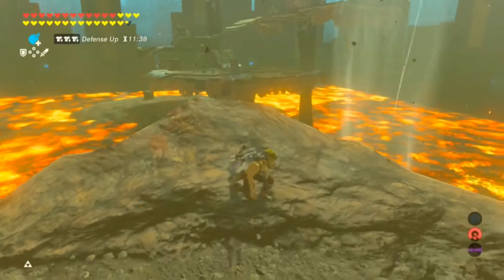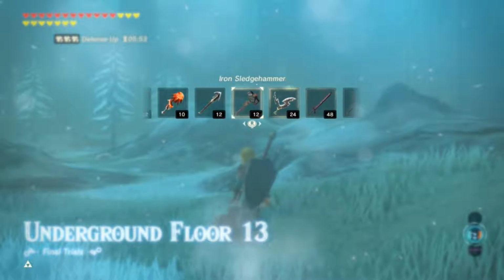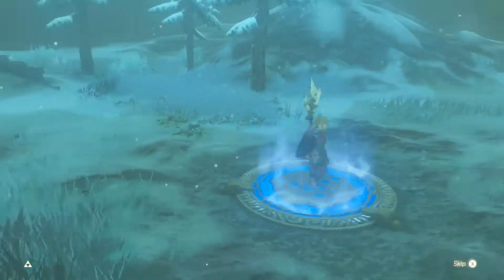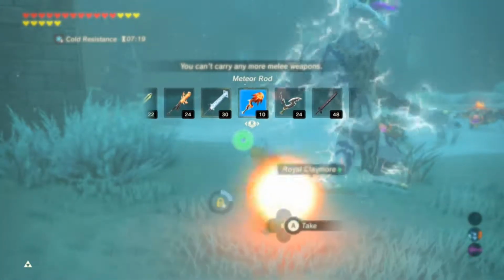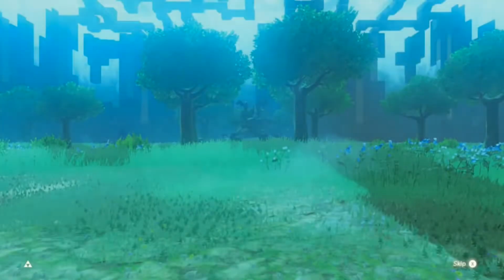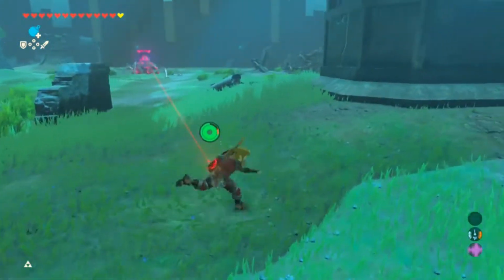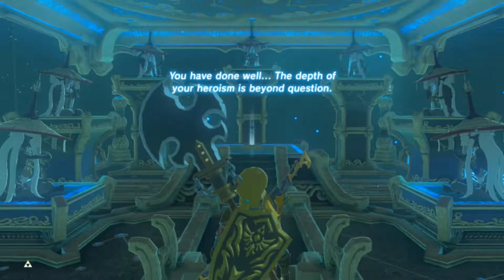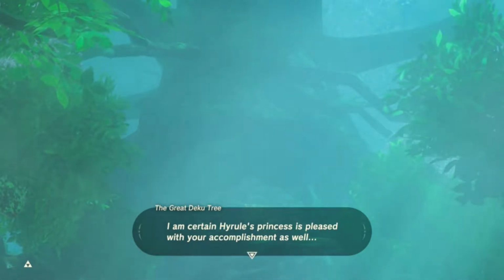The Legend of Zelda: Breath of the Wild MASTER MODE | Master Sword Final Trials